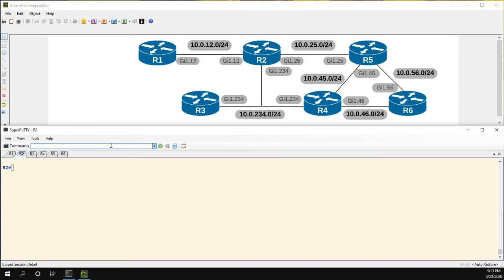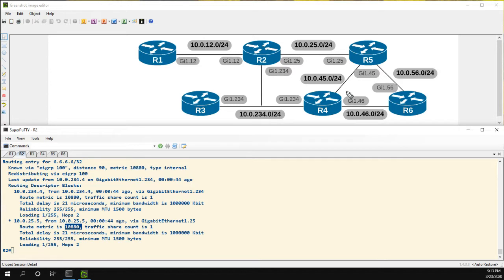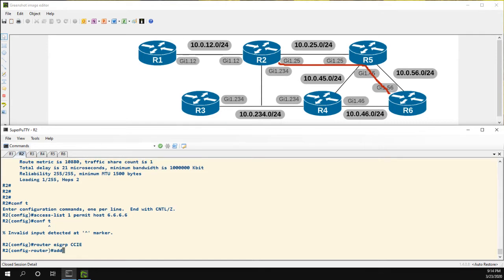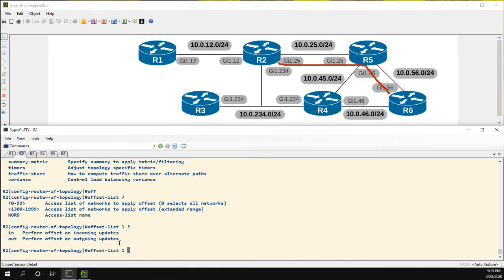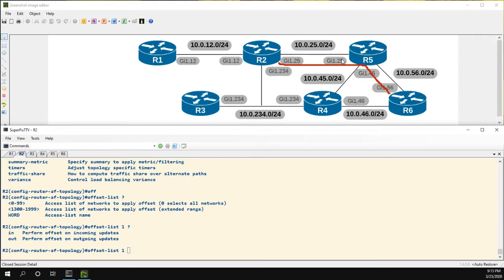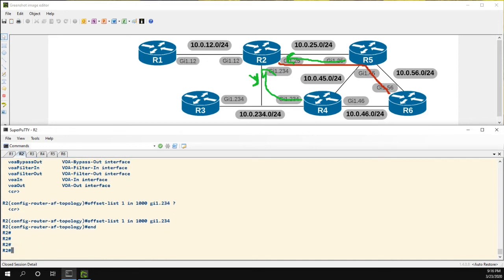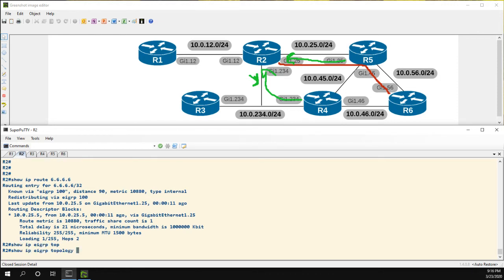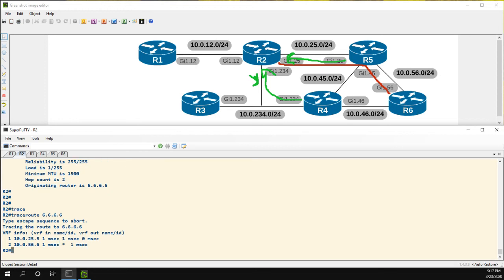Configuring EIGRP Offset-List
Demostration of configuring an offset-list for EIGRP